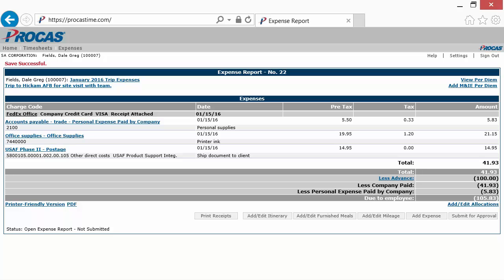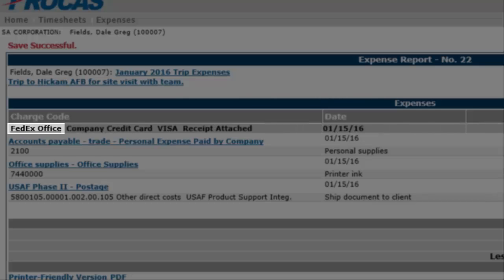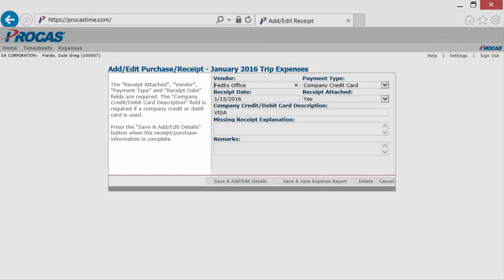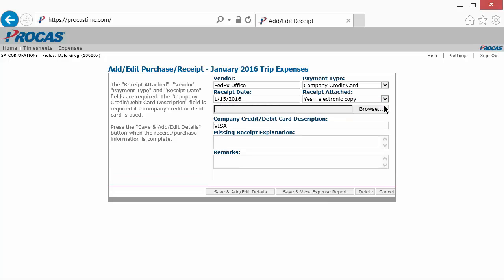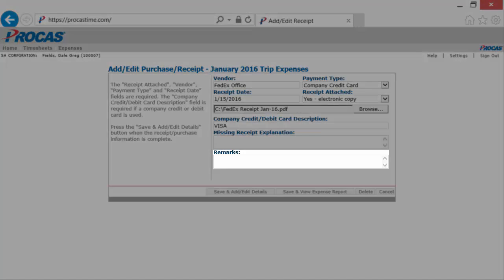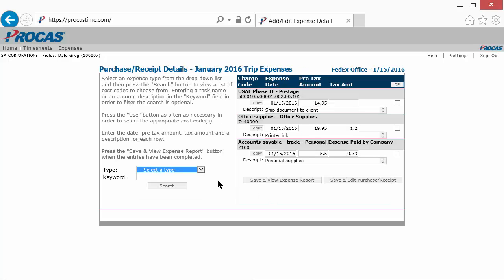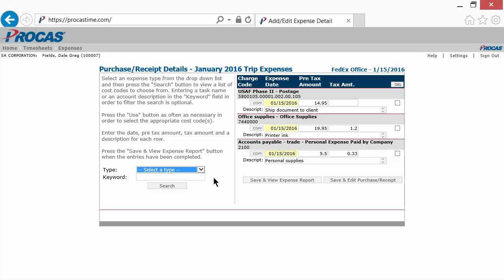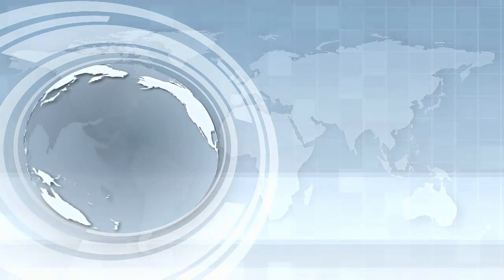PROCAS Expense: Receipt Overview (Video 3.03)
Table of Contents:

00:00 - Introduction
00:26 - Anatomy of a Receipt Entry
04:30 - Conclusion